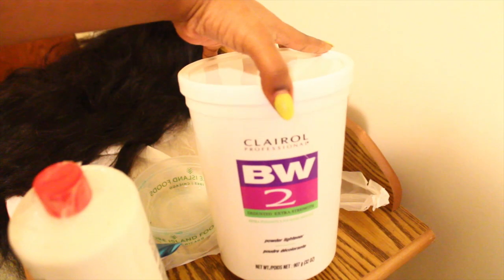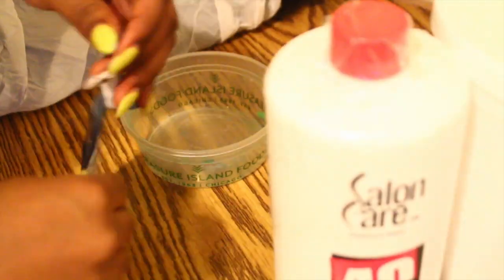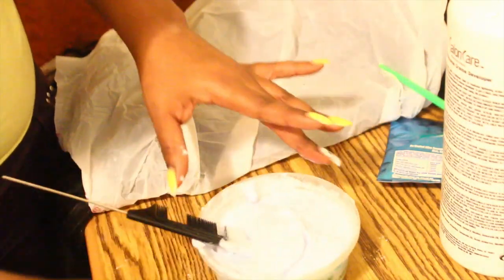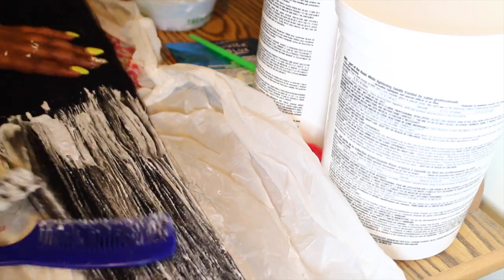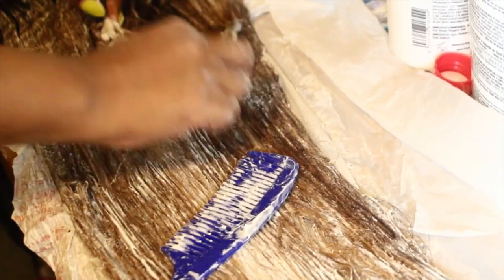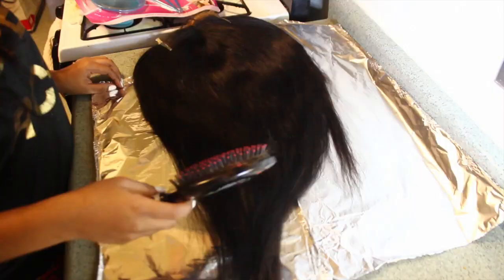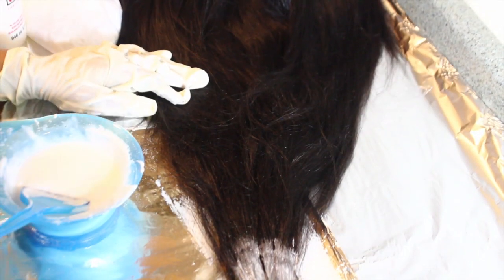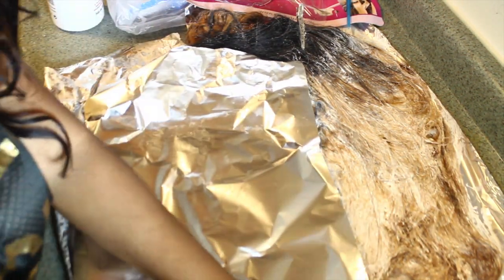How to Bleach Weave/Wig ( Prep For Rihanna/K Michelle Inspired Red Hair) Part 1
This video is about How to bleach Your hair/extentions/weave/upart wig/lace wig/closure